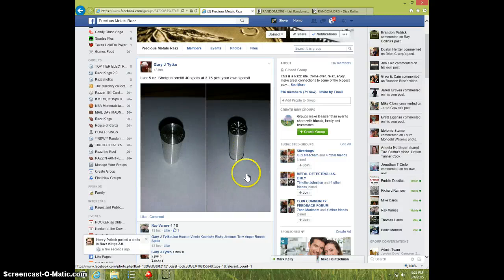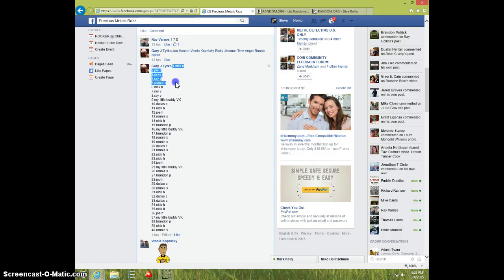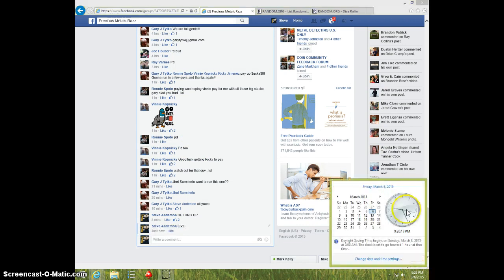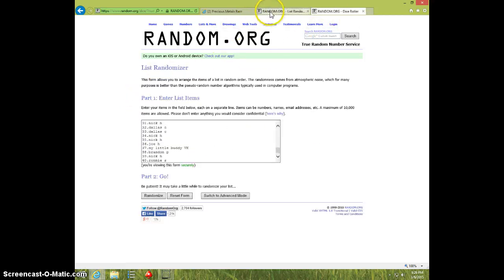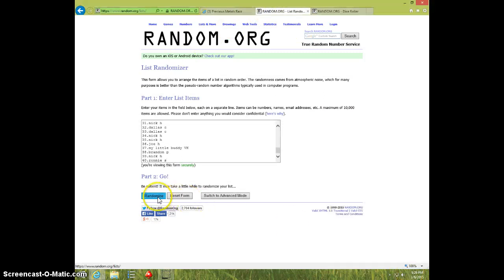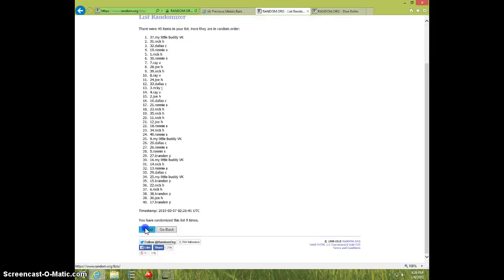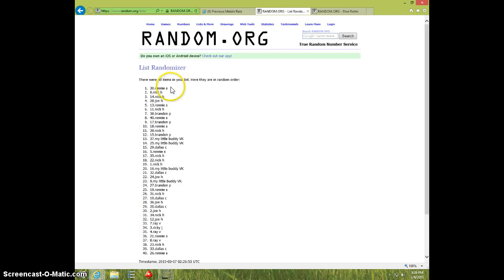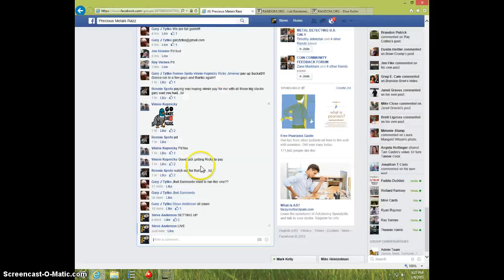5 OZ SHOTGUN SHELL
GARY TYTKO